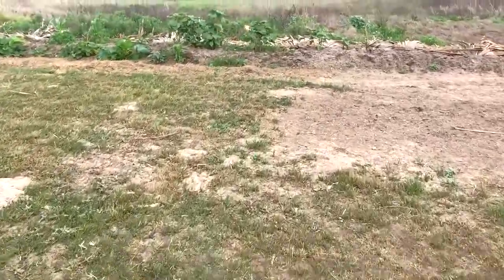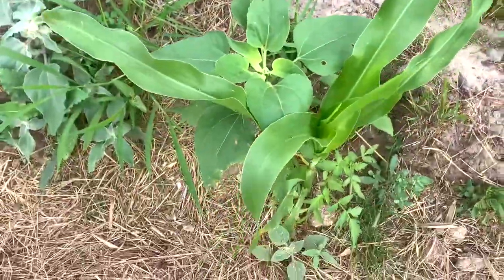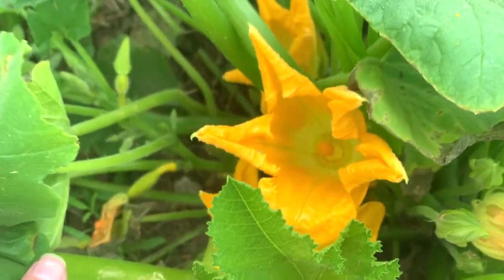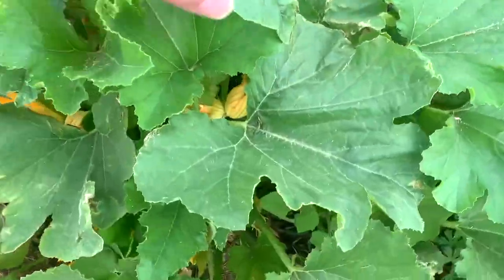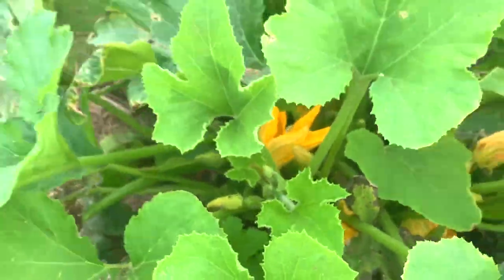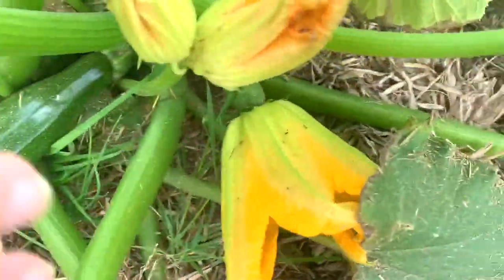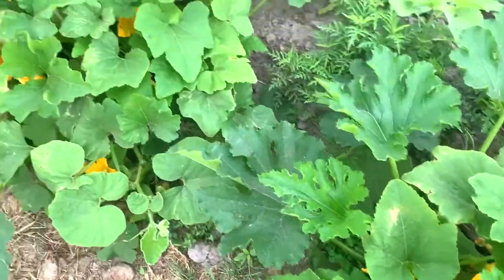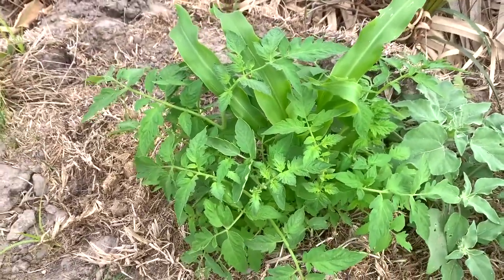SEED BOMBS || Do they work? || Gorilla Gardening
Seed bombs??? Yes, they work!! We have an entire row of vegetables that are doing great with zero water and zero weeding. I am impressed with this method. Will be doing more of these seed bomb mounds.